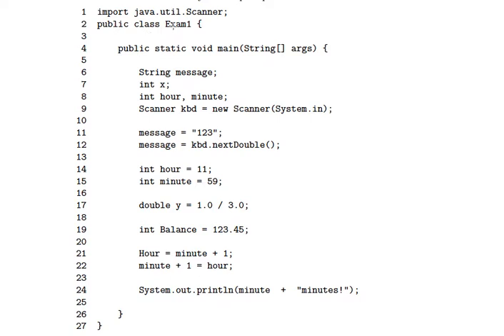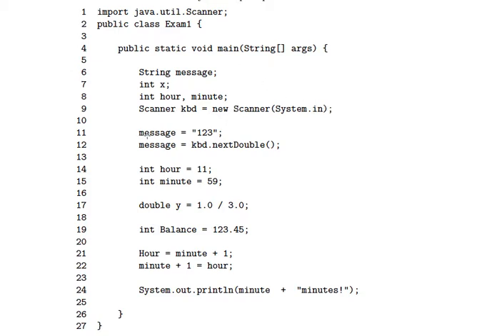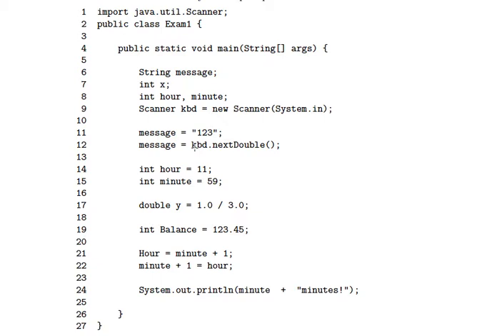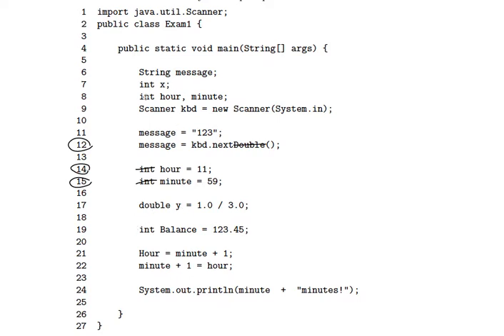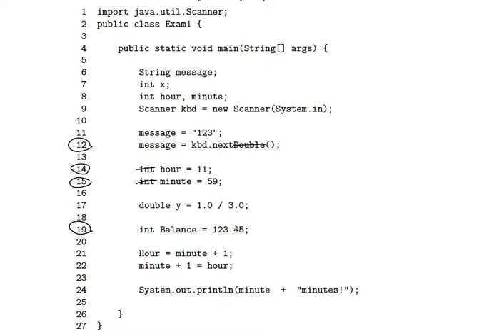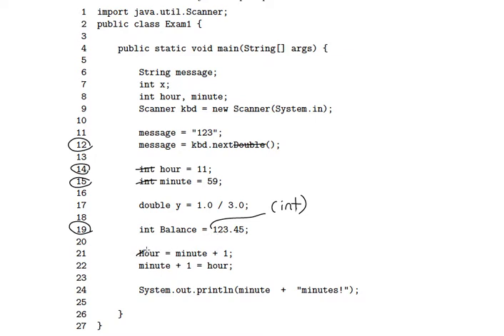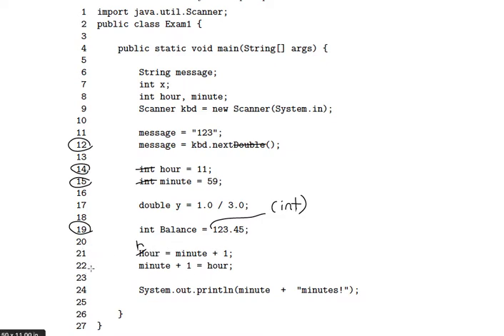Practice Test 1, Question 3